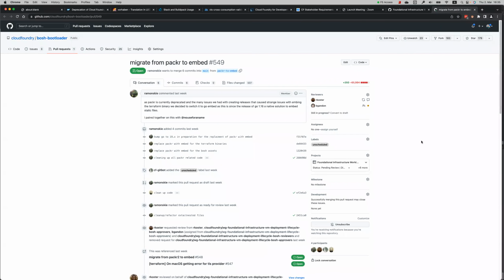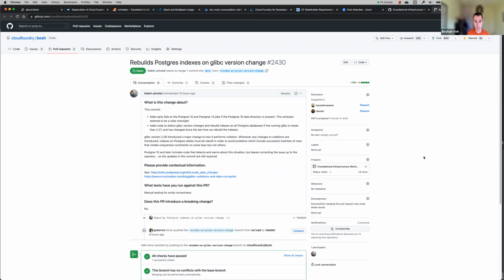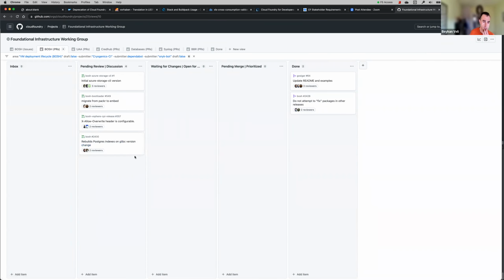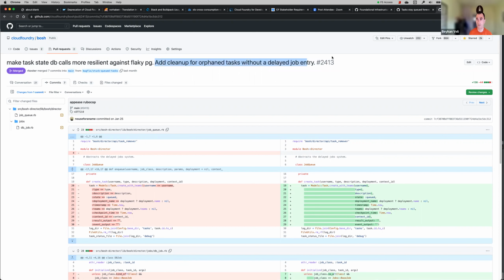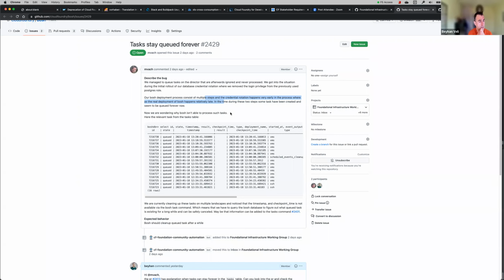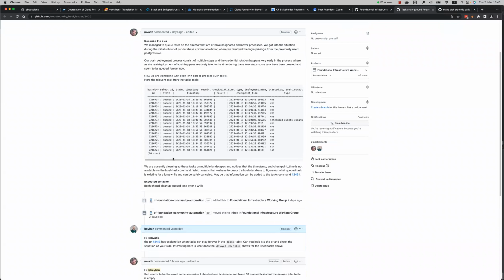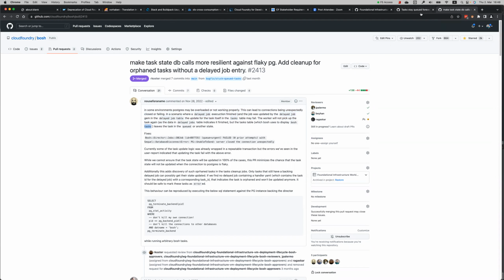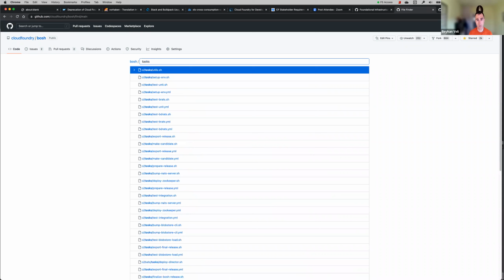Foundational Infrastructure Working Group [March 2, 2023]